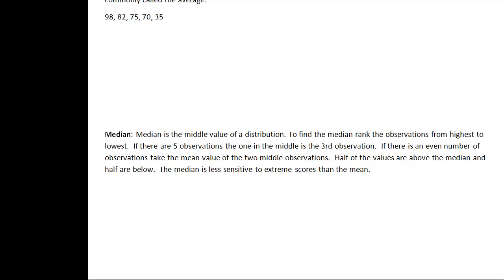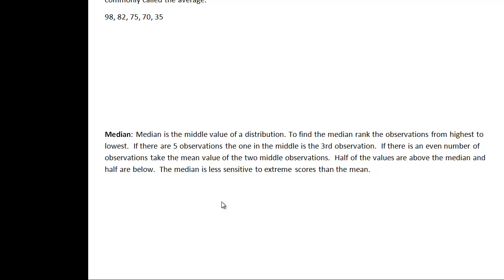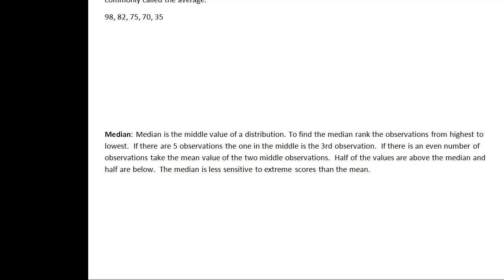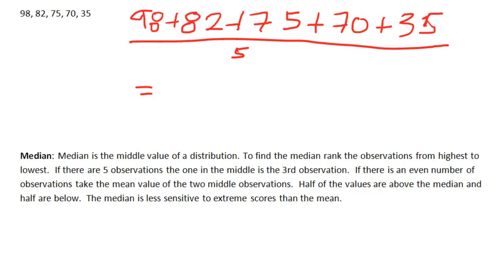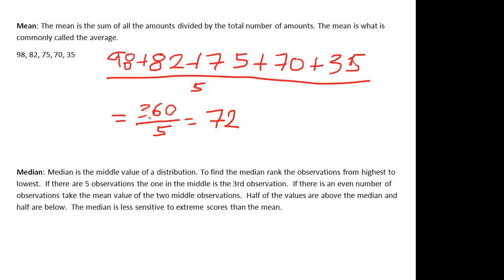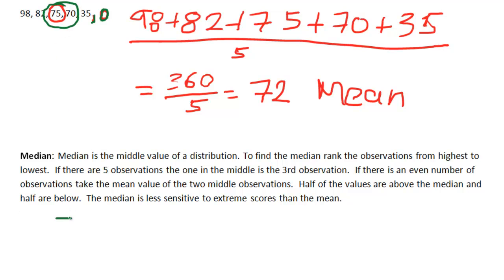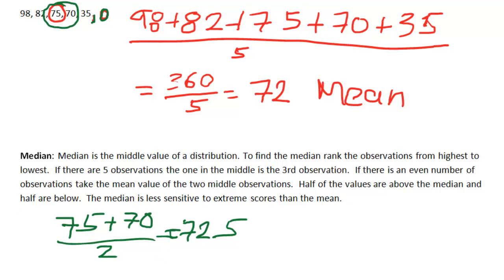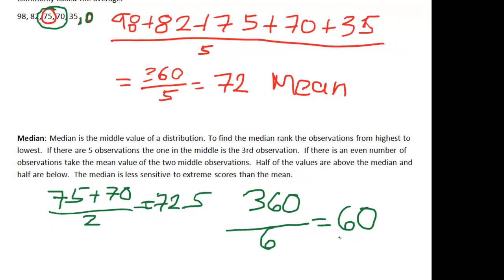Mean and Median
The relationship between mean and Median